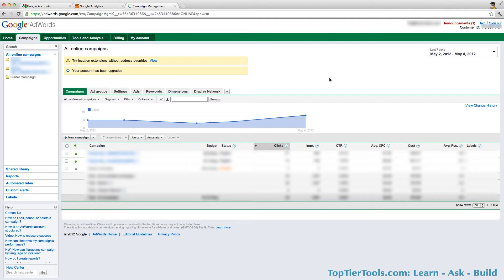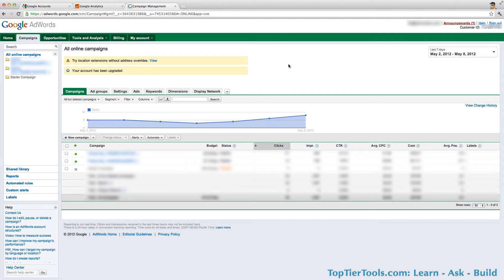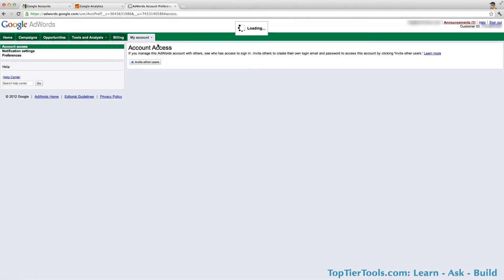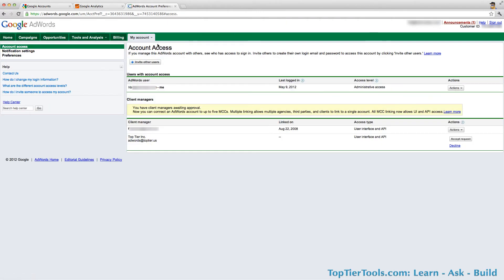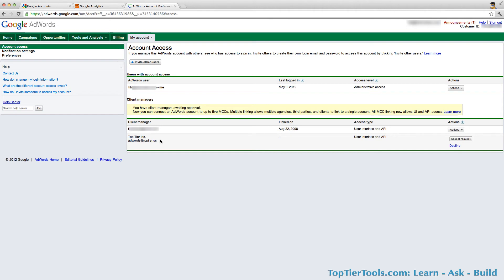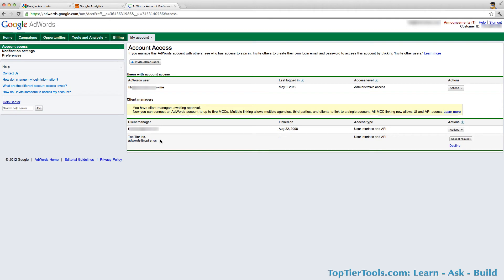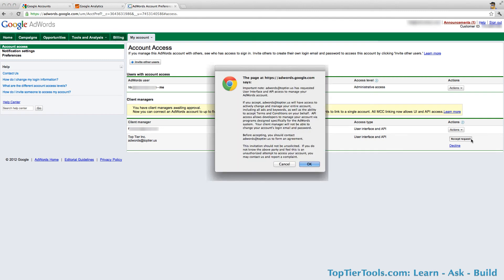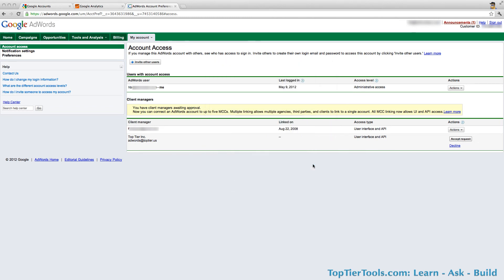Accepting an AdWords Client Manager Request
If you have requested a third party to help manage your AdWords account, you will have to grant them permission to access your account. Rather than telling them your Google login and password, they should send a management request from their "My Client Center". This video shows how you can accept or decline a request to manage your AdWords account.